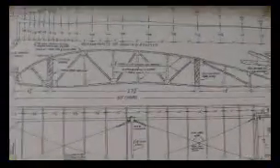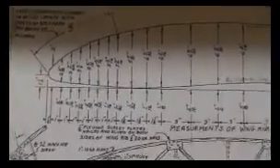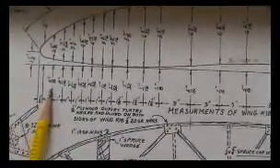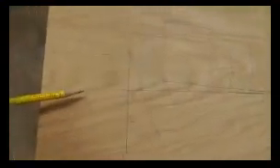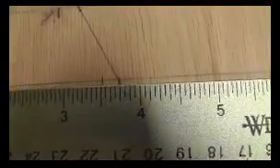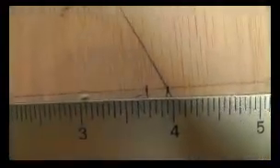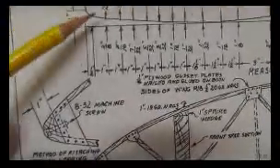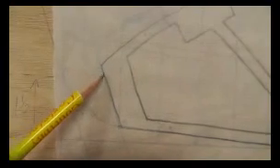rib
Full size rib does not match up with the page 5 dimensions.

***(9/17/14)...Just spoke with Andrew Pietenpol. He said I can use either the page 5 dimensions OR use the full size rib template. He said keep it simple, stick to the plans and keep it light. He was adamant the spars be 4 3/4"thick. Thank you Mr. Pietenpol for speaking with me.